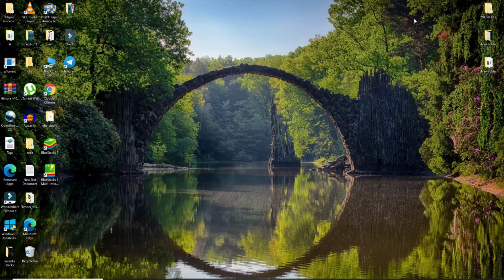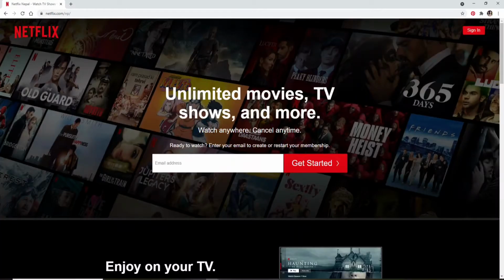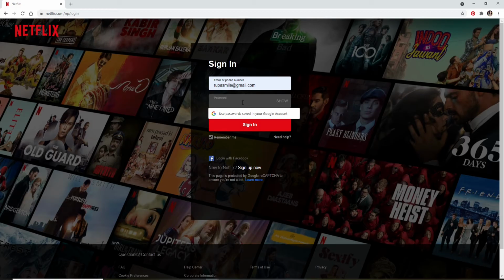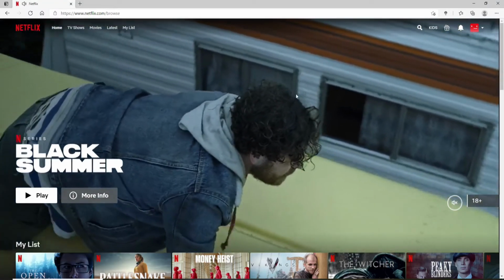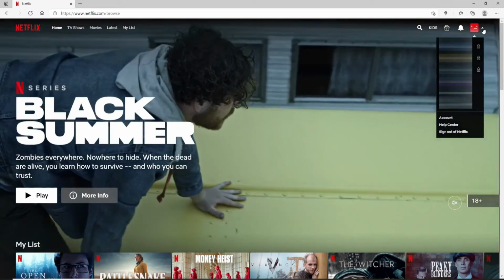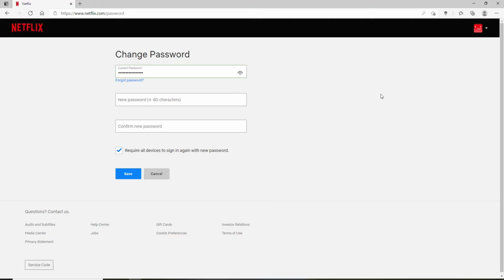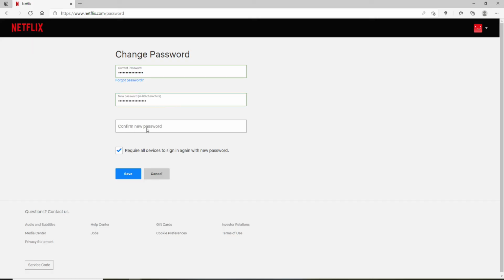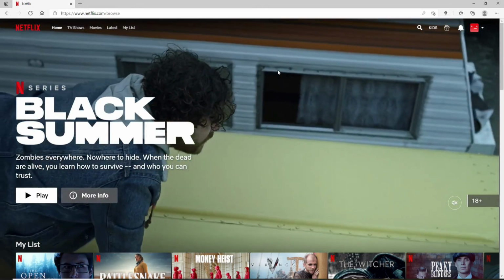Netflix Login: How to Change Netflix Account Password 2021?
Want to change your Netflix password? Do not worry this video will guide you to change your password. Watch the entire video to know the step-by-step process of how you can change the password of Netflix.
1. Open a web browser.
2. and press Enter.
3. From the official website of Netflix, click on the sign-in button at the top right corner.
4. Log in to your account by entering your credentials. (Your email and your password)
5. Click on Sign in to log in to your account.
6. Go and click on the human icon in the upper right corner.
7. Click on account from the expanded menu.
8. From your account information page, click on the change password link. 9. Enter the correct password in the first text field. If you have forgotten your password, you can click on Forgot Password link and follow the instructions to reset to a new password.
10. Type in the new password that you want to change.
11. Confirm the new password by typing it again. Make sure both of your passwords match
12. Click on the Save button. That's how you can change the password for your Netflix account.